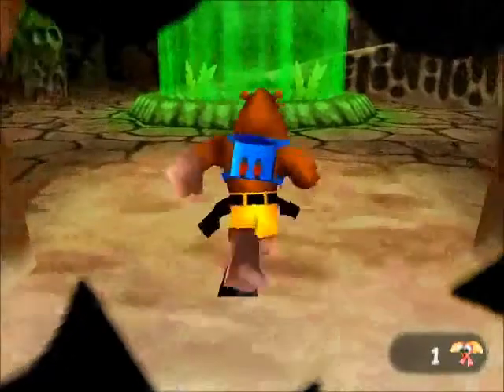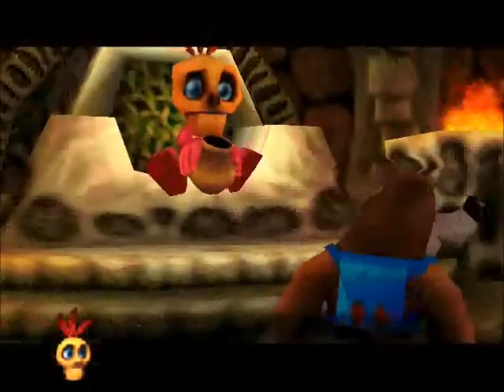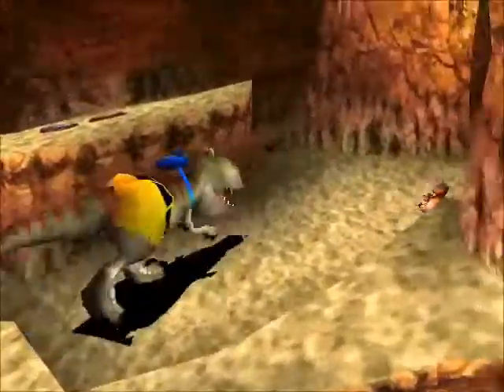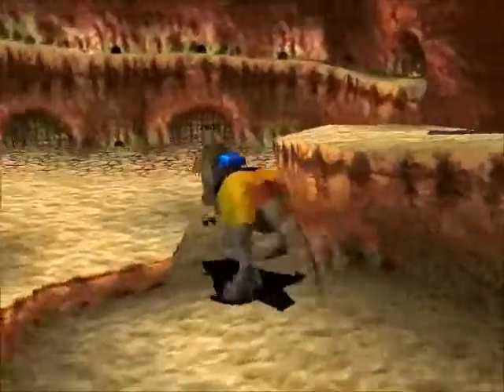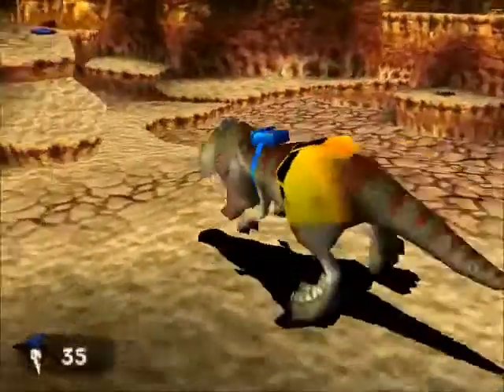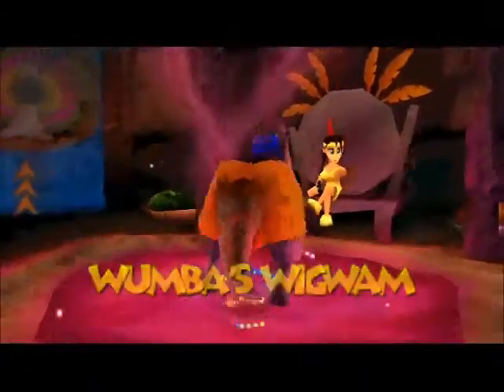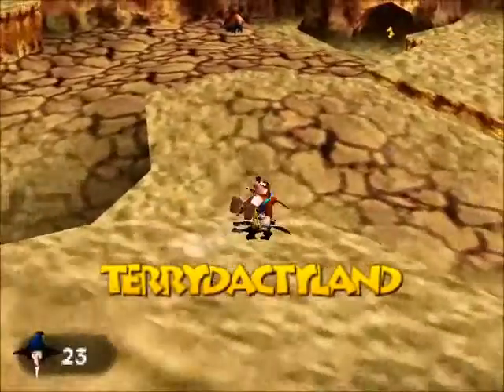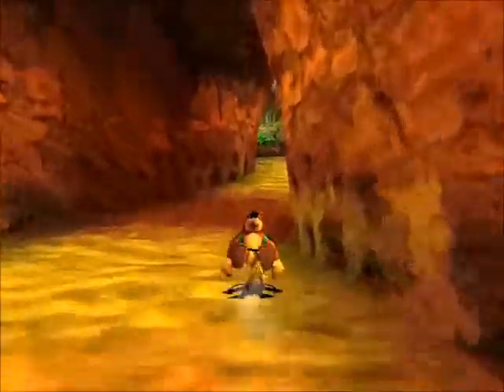Let's Play Banjo-Tooie pt. 17 - Fast Food, Really?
And now to finish up most of the quests for the inhabitants of Terrydactyland.